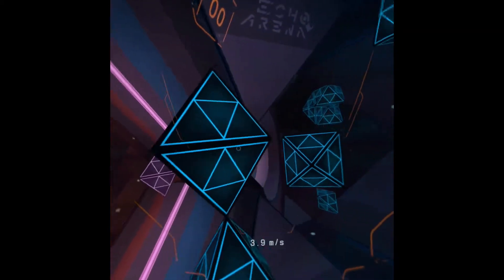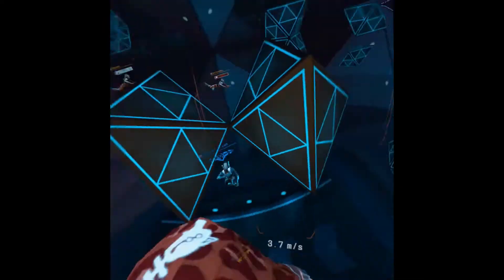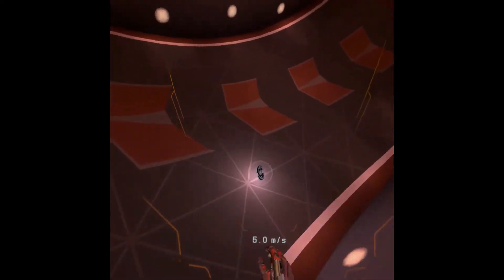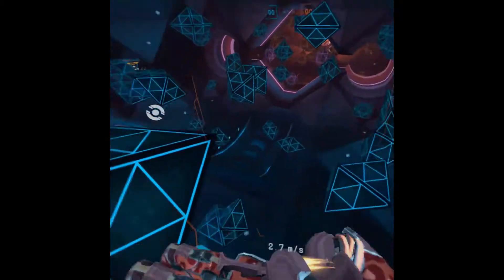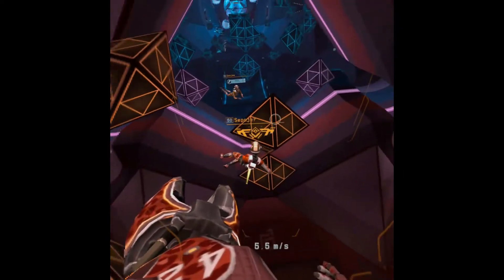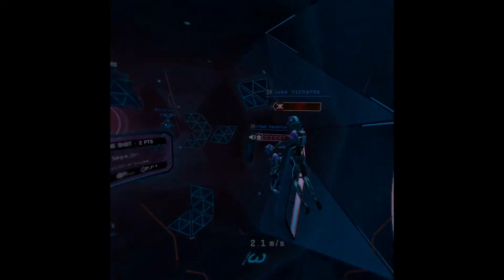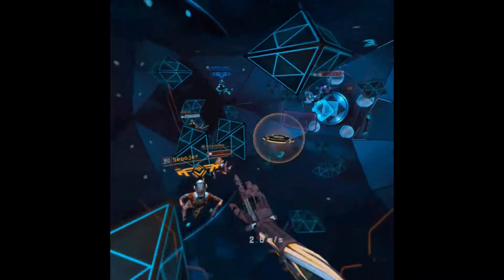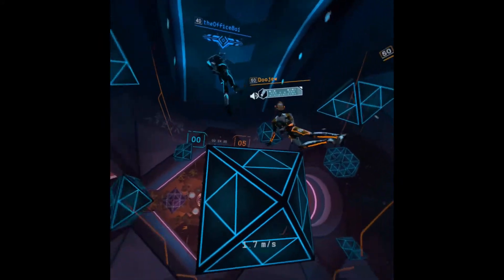5-0 Orange Part 1 of 3